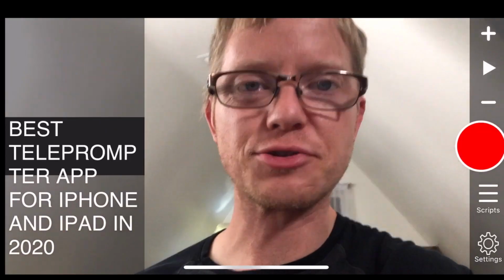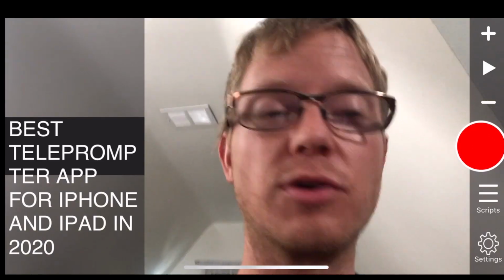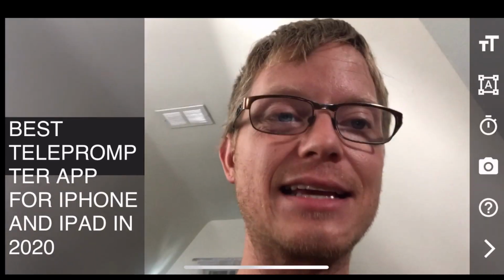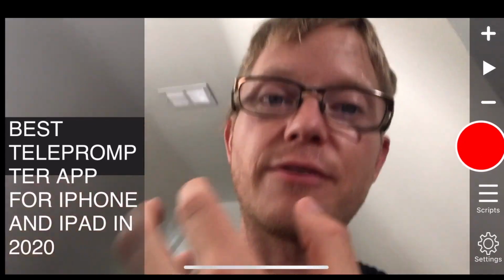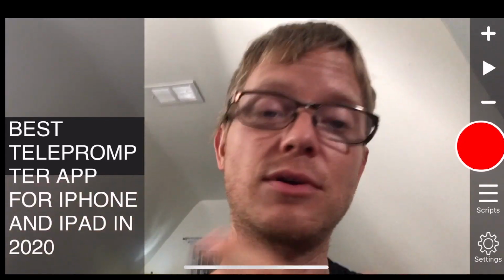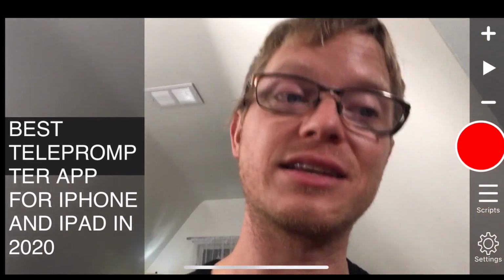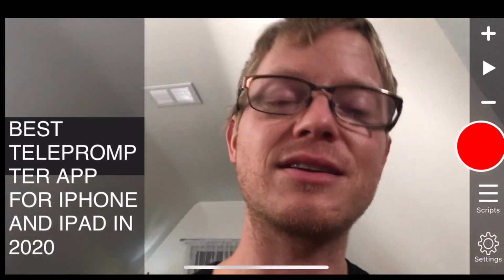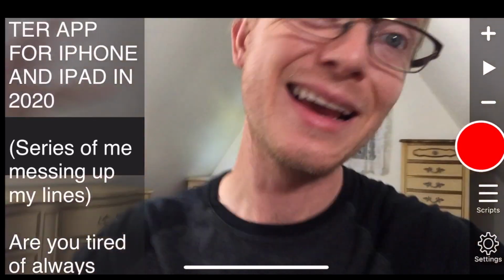BEST TELEPROMPTER APP FOR IPHONE AND IPAD IN 2020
Have you every wondered what the best teleprompter app for iPhone and iPad in 2020 is? Well in this video I'm going to show you the iPhone Teleprompter app that I use with my YouTube videos.

A lot of people get nervous on camera and forget their lines. I was like that too. So I got the best teleprompter app for iPhone. It's simply called Teleprompter for Video for iPhone.